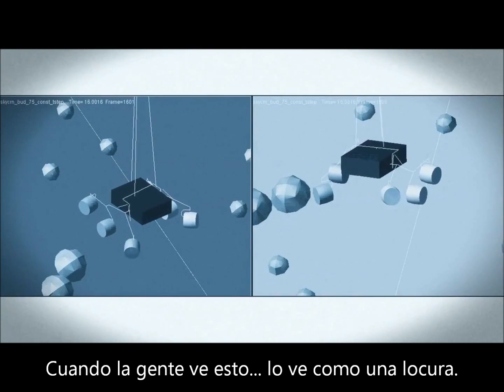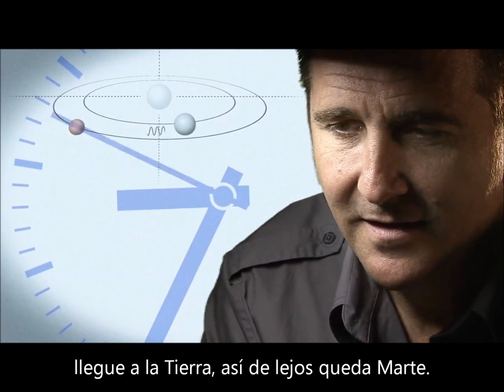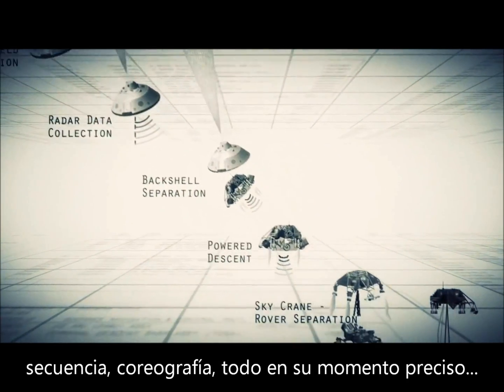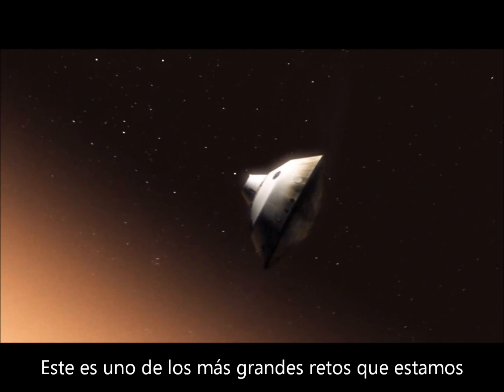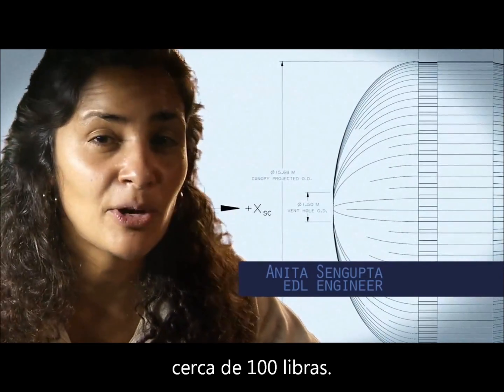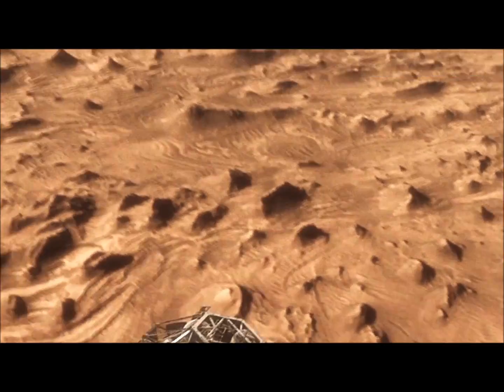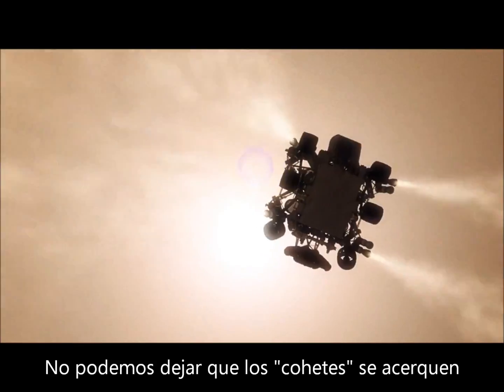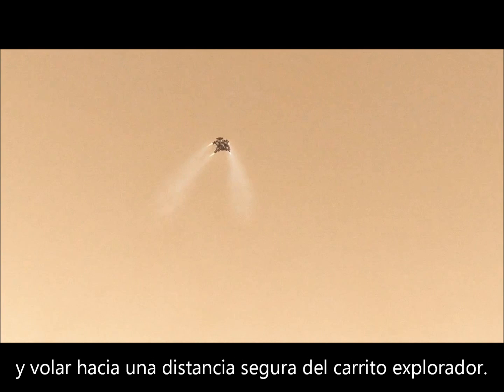Curiosity (español)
El más reciente explorador de la NASA para estudiar a Marte llegará al planeta rojo tarde en la noche del 5 de Agosto del 2012 (10:31pm hora del Pacífico / 1:31am del día 6 hora del Este).  Subtítulos en español por Sociedad de Astronomía del Caribe.